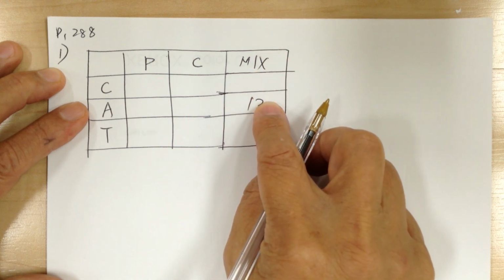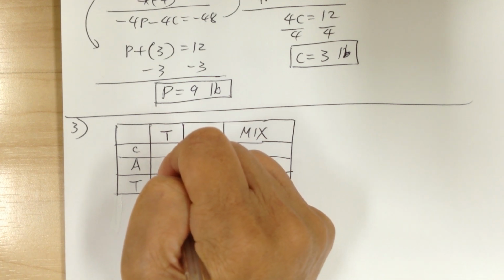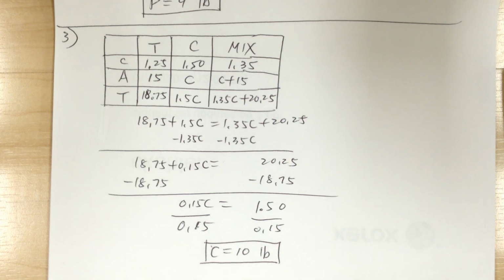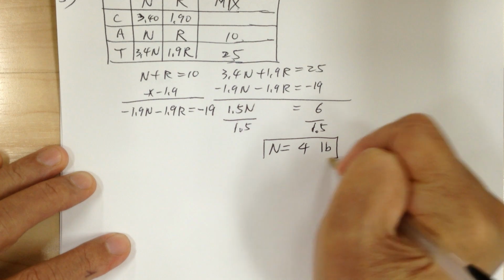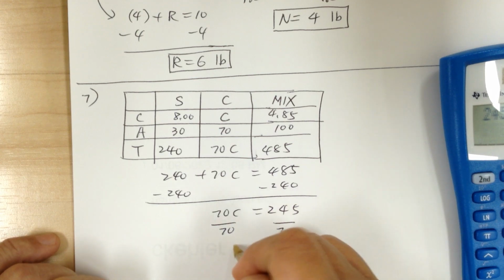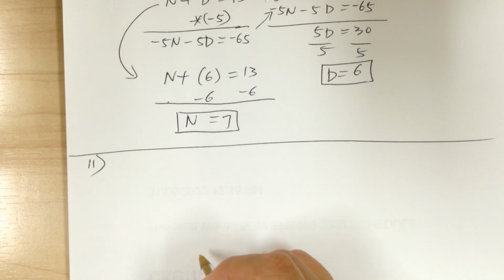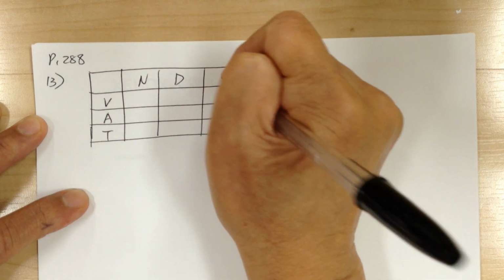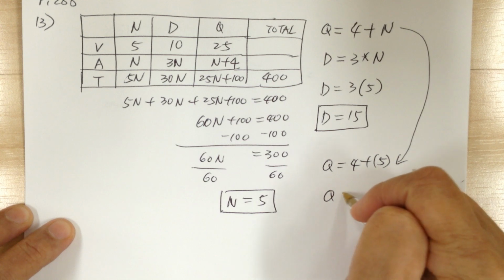Pre-Algebra p.288 #1-13 odds